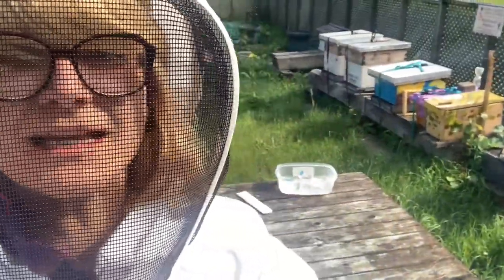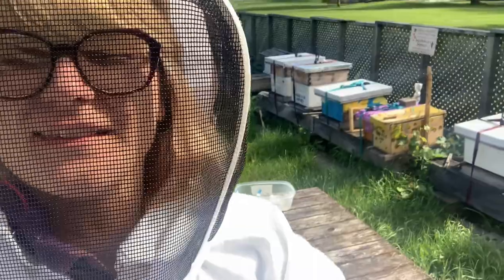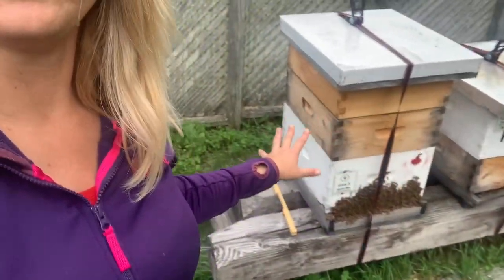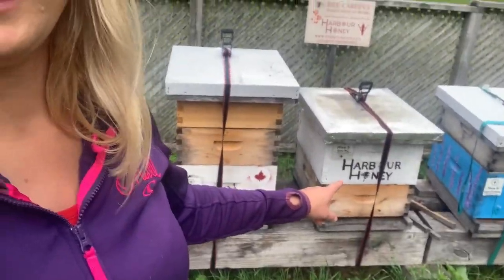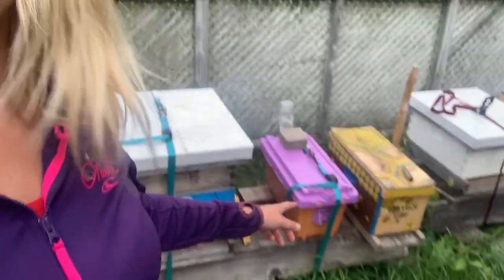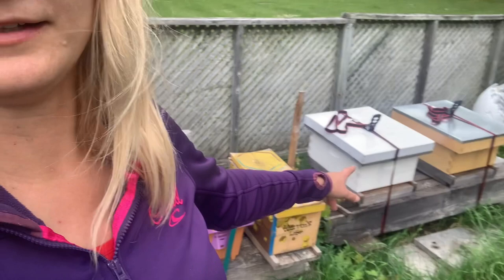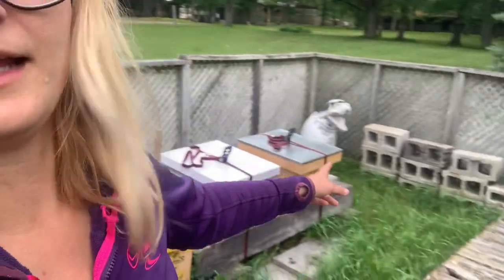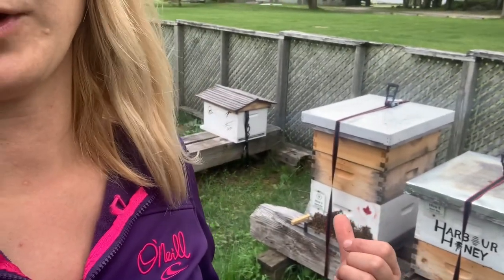Checking for Queens - Beekeeping Timelapse - Queen Cam - Girl Beekeepers Blog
Checking for Queens and adding honey supers to strong colonies. Preparing the Flow Hive for the season, one last try at it. Getting ready for summer honey flow! Queen Cam classic coming your way in this video. :)

Why Beekeeping in a Bikini or casual wear?
Join me as I bee keep in a bikini or bathing suit (swimsuit) to show EVERYONE that bees are not as scary as you might think they are. This is not a strategy to gain subscribers, but a way to show people that bees are not something to fear, but something to embrace! Bees are kind and gentle creatures, and will only sting you if they feel threatened. I will try my best to teach you new things, show you crafts, and let you in on some beekeeping secrets for beginner beekeepers and experts alike! Bees are so fascinating! You'll enjoy inspecting hives with me, making wax wraps, lip balm, candles, and other crafts.

Saving the bees is a crucial part the job of a caring beekeeper. Bringing awareness to the threats to our pollinators, and to try our best to educate and teach others (even if you are just a bee advocate) is the best thing we can do to bring the bees back! I'm noticing an increase in bumblebees, butterflies, birds, moths, and other creatures has been a noticeable change in my community.

Woman beekeeping at its best in Ontario, Canada. Located on Georgian Bay, find adventure in the great outdoors.